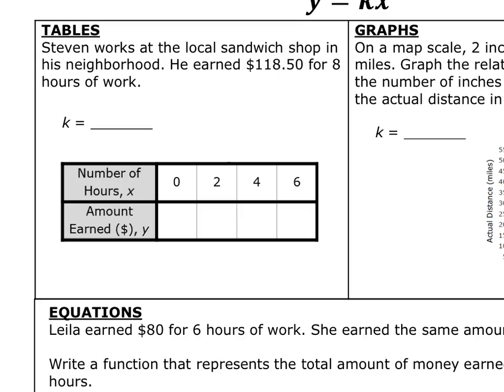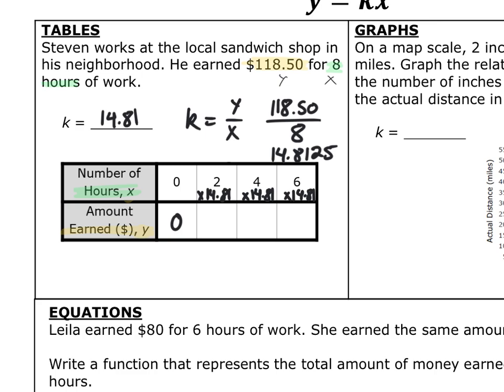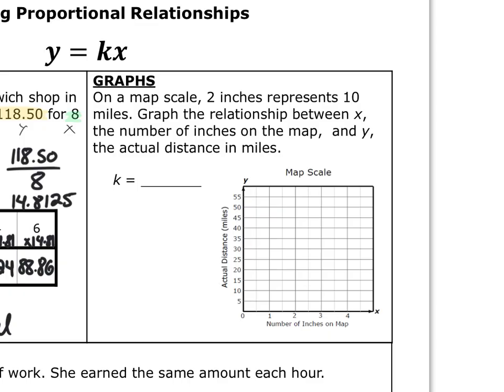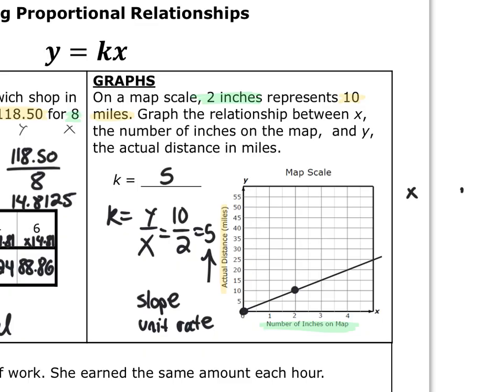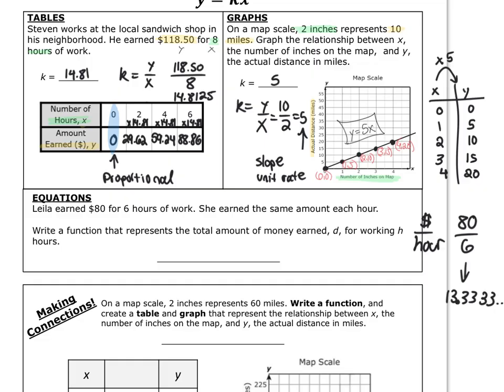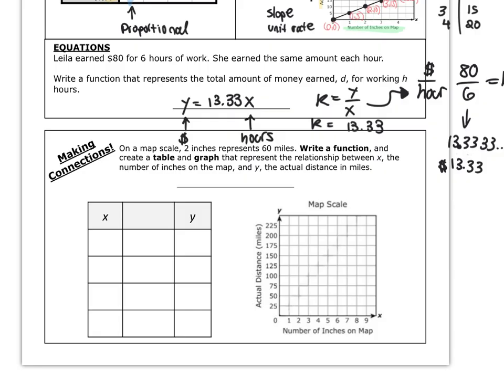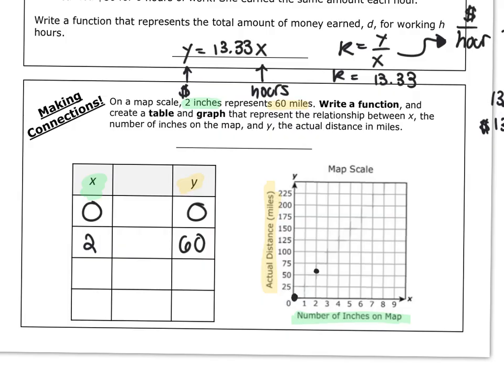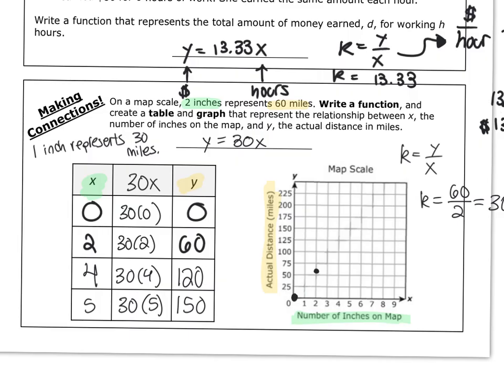Representing Proportional Linear Relationships